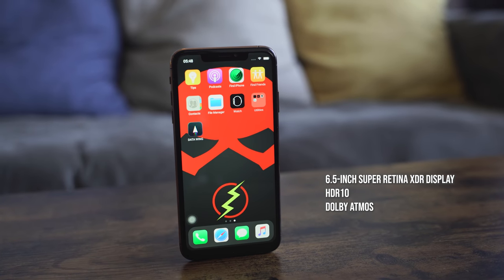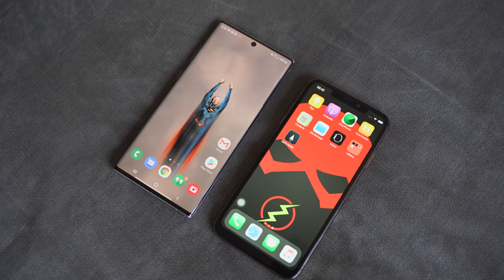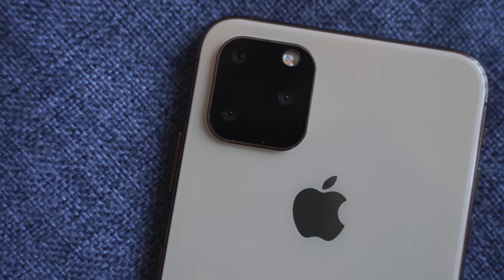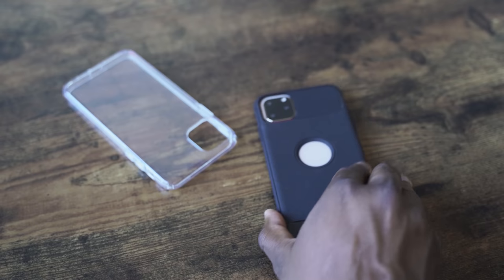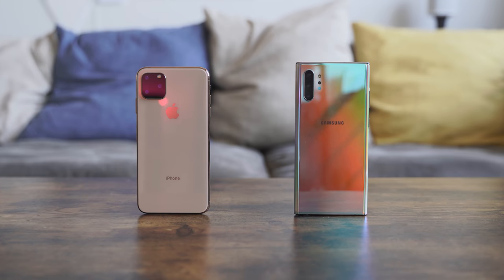iPhone 11 Pro MAX vs Galaxy Note 10 Plus: Which Should you buy?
The new iPhone 11 Pro Max comes with a brand new triple camera system, How well does it stack up to the Galaxy Note 10 Plus, with its abundance of features. if you would like to see an unboxing, review and comparisons with the iPhone 11 Pro Max & iPhone 11.

1) iMobile Test drive: A day with Mate 20 Pro +A Surprise